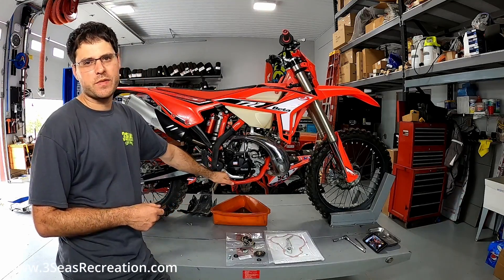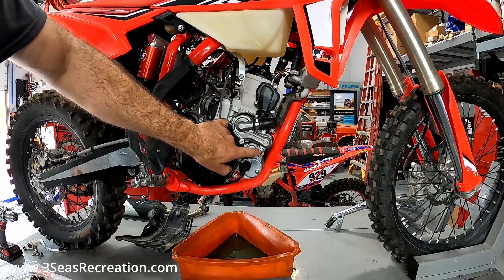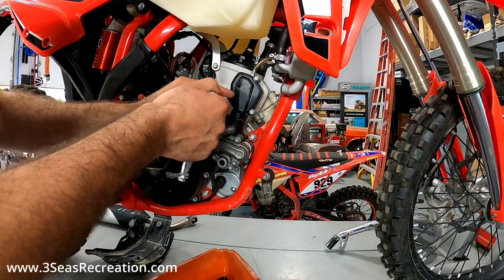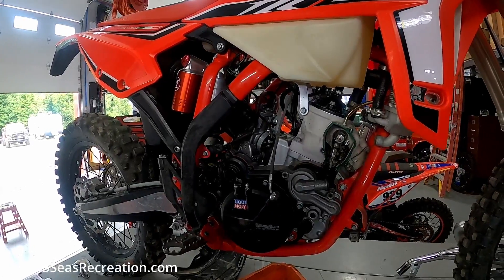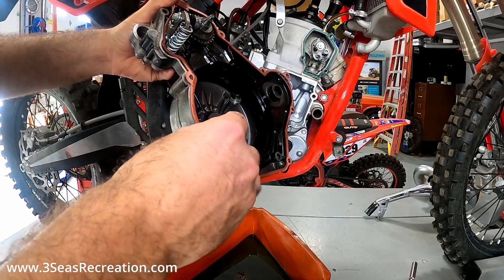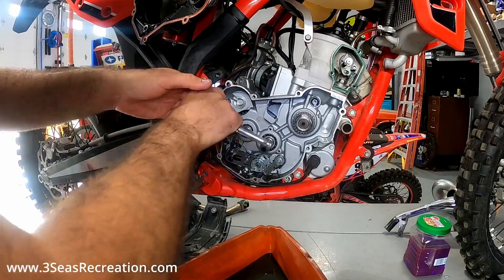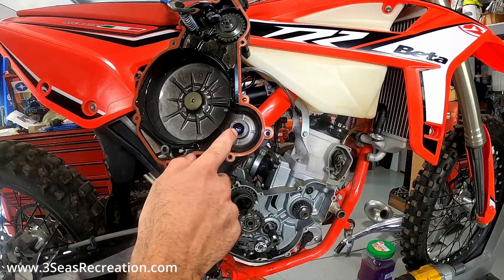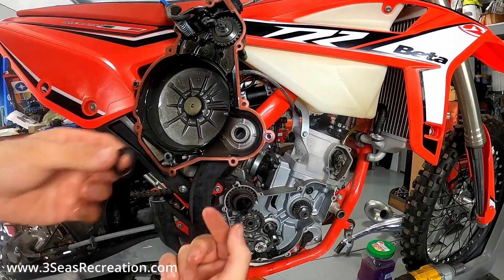2019+ Beta 200 RR Motorcycle Kick Start Kit Install video! You can do it! Kit Part Number # AB-21194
Install your own kick start kit in your Beta Motorcycle! This video is demonstrating the install on a 2022 Beta 200 RR but it would be the same exact kit for the Beta 200 Race Edition!

Parts Used:
2 Stroke Kickstart Kit, 2019+ RR 200 : AB-21194